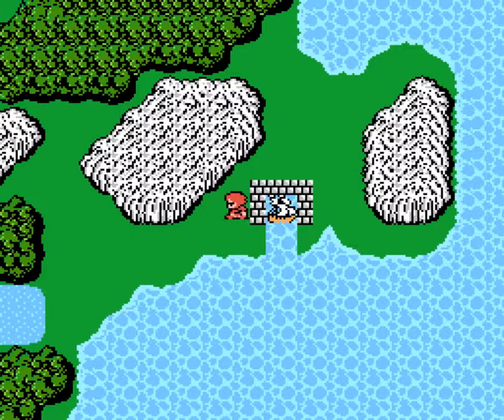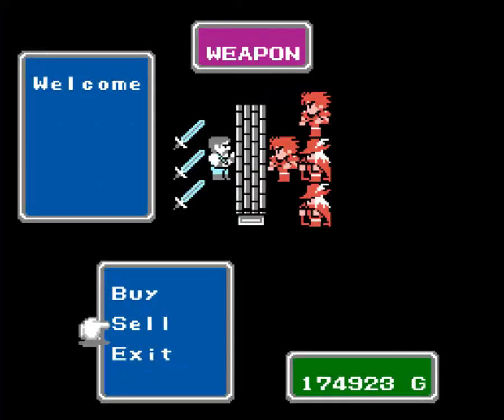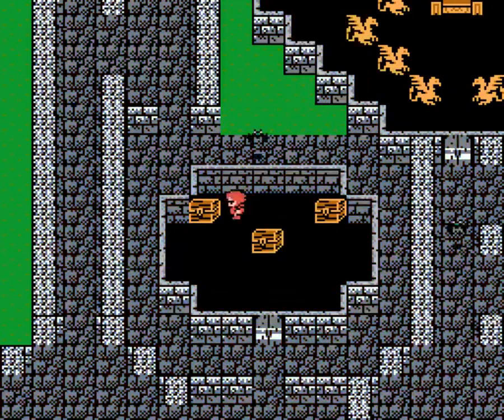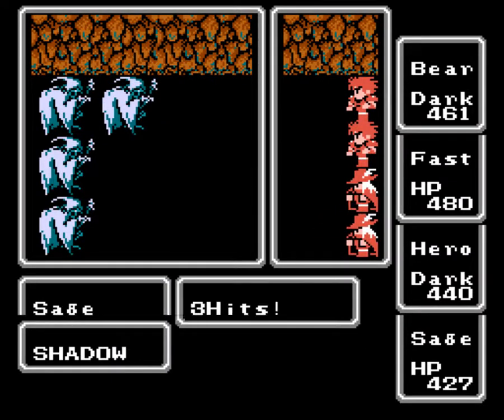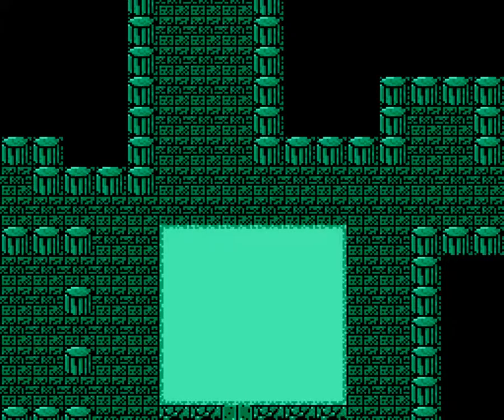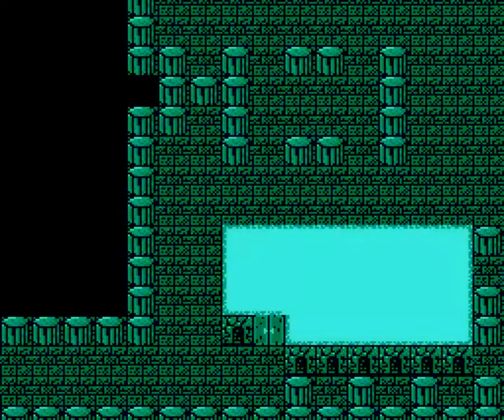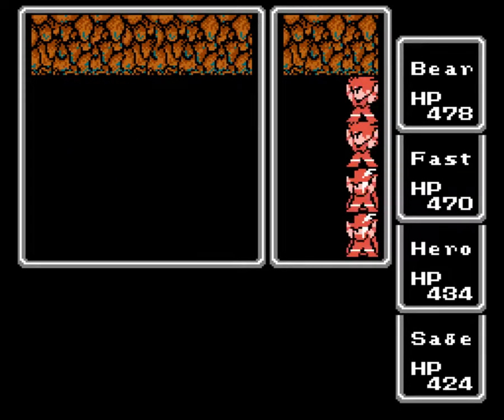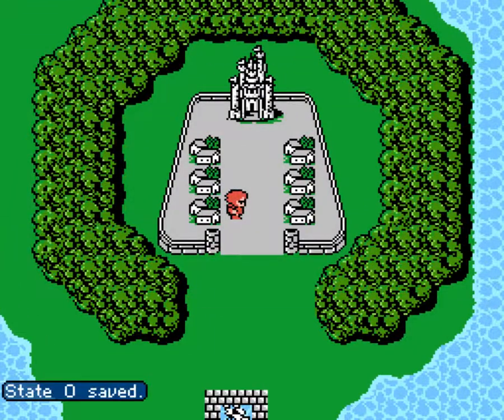Let's Play Final Fantasy Zz V.2.3 - Part 10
We manage to get all of the Treasures behind all of the locked Mystic Key doors, it's a long slog but my ample spell charges and the new equipment we find helps a lot! We save at Coneria and will make our way to Melmond and finish off Level 4 Black Magic for Hero!